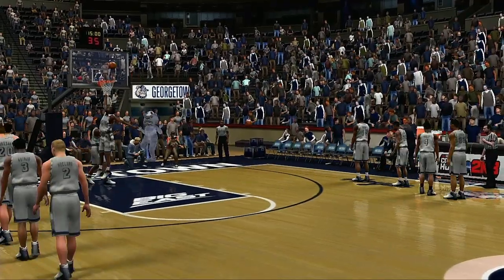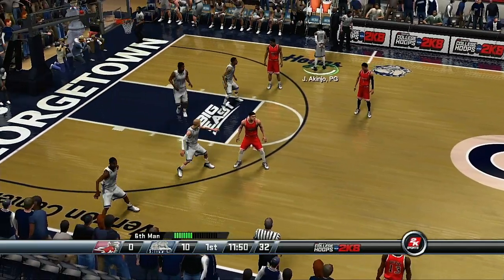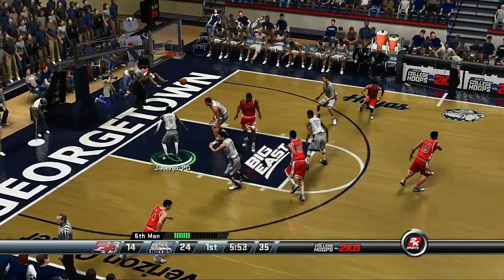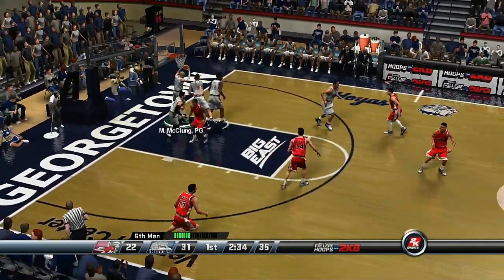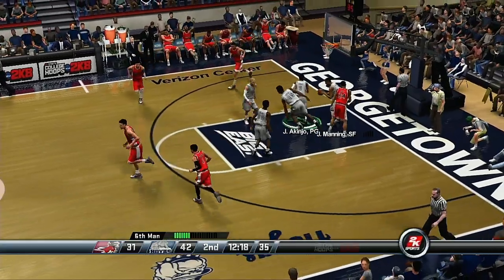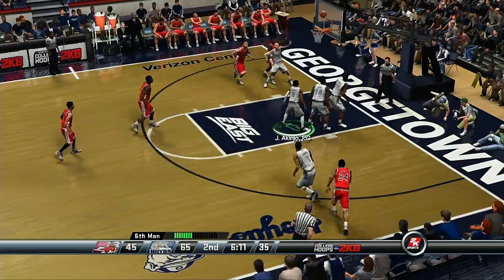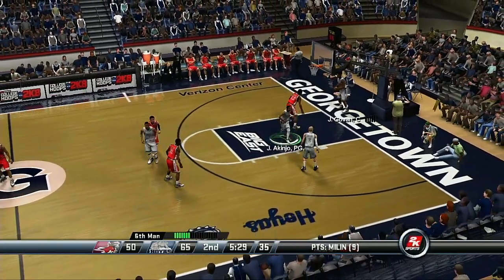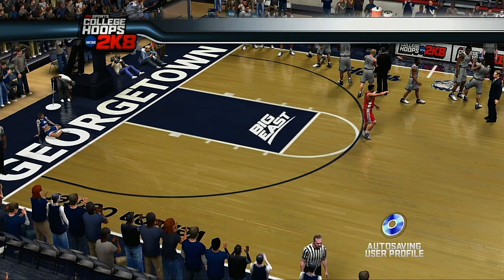Ncaa College Hoops 2k8 Hoyas Legacy Episode 2 2019 ROSTERS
Georgetown Hoyas Vs Fairfield Stags